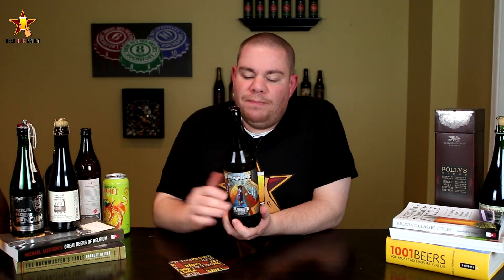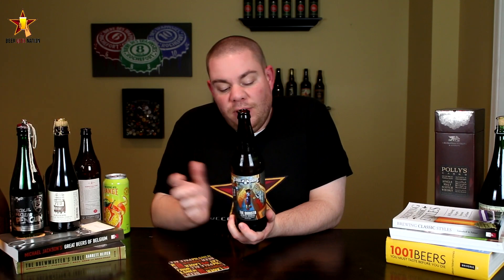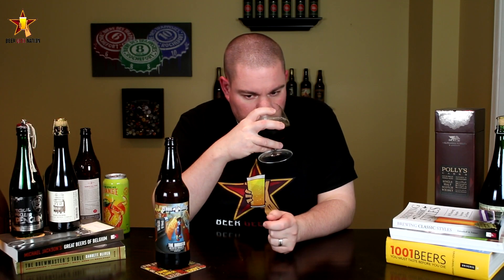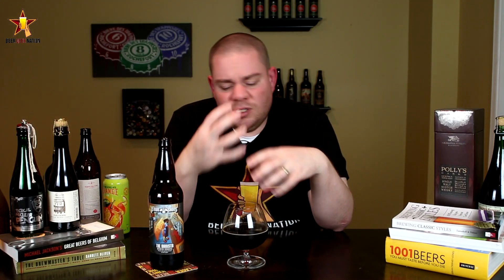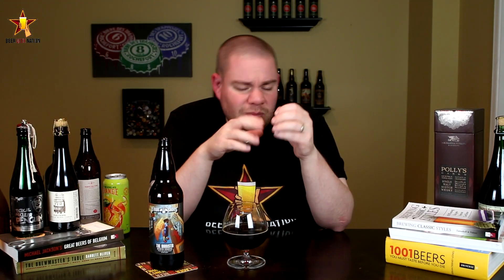Clown Shoes The Barista | Beer Geek Nation Craft Beer Reviews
Clown Shoes The Barista
Clown Shoes Brewing
8% ABV

A Clown Shoes legend, Brown Angel, put away her dancing shoes to focus on extracting espresso, brewing coffee and pouring latte art with Zen-like focus. The Barista Breakfast Brown is crafted with Maris Otter malt, flaked oatmeal, cold brewed espresso, milk sugars and the spirit of angel wings.